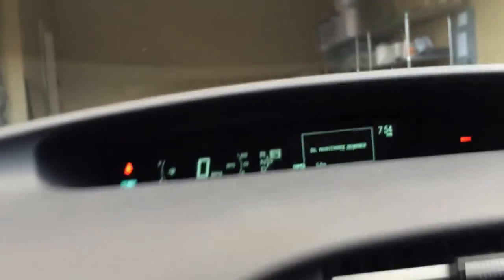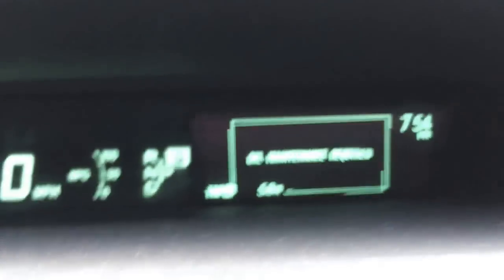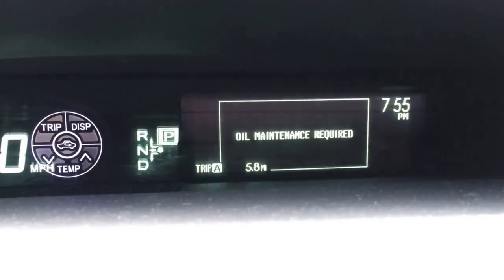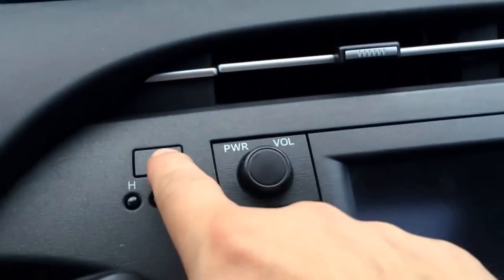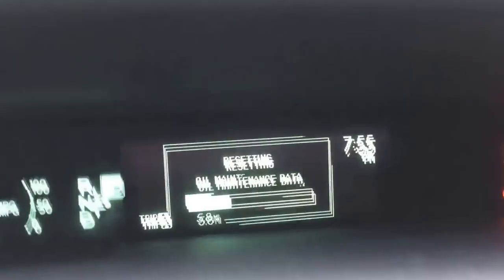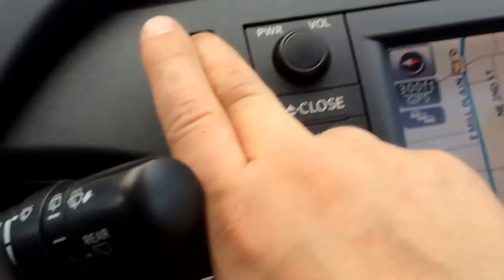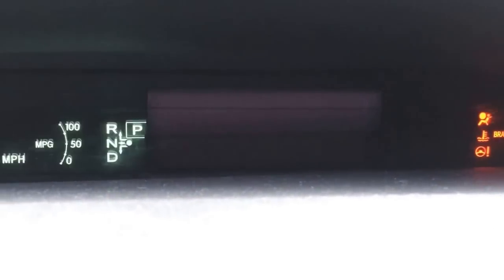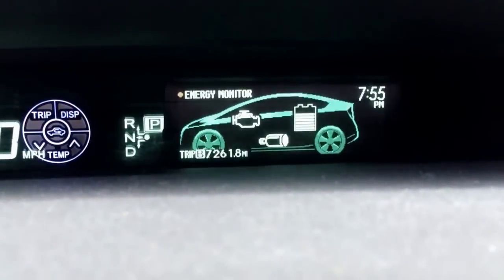Expert Guide: Resetting 2012 Toyota Prius Oil Maintenance Light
Learn how to reset the maintenance light on your 2012 Toyota Prius in this expert guide. Say goodbye to that pesky light with our step-by-step instructions!
reset Prius maintenance light 2012 This video will show you how to reset your 2010 , 2011 , 2012 , 2013 , 2014 , 2015 Toyota Prius oil maintenance required light after an oil change MAINT REQD oil service light service reset light.

1. Make sure the odometer is reading as ODO ( the miles or kilometers of car) not TRIP A or TRIP B.

2. Turn the car off

3. Press and hold the ODO button and push the Power button to put the car in READY, while still holding the ODO button

4. The odometer will display dashes
and will count down and then display the normal odometer reading.

5. Release the ODO button.

The Maint Reqd light is now reset for another 5000 miles.